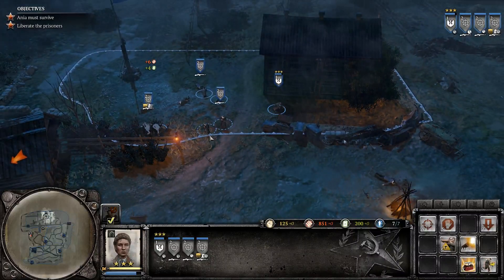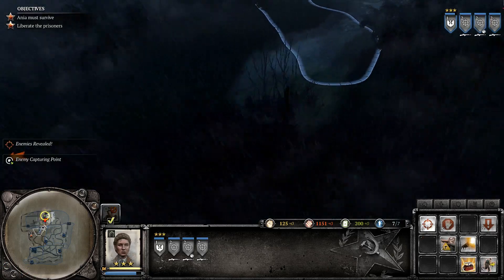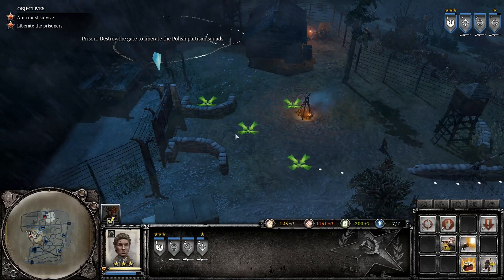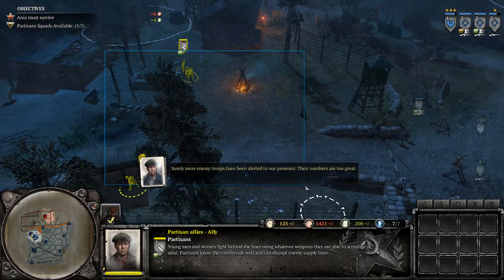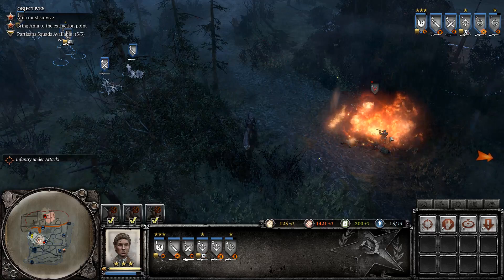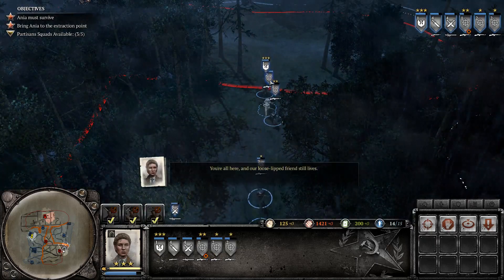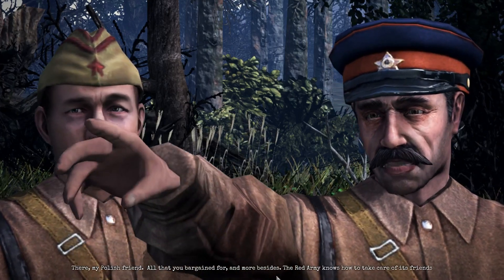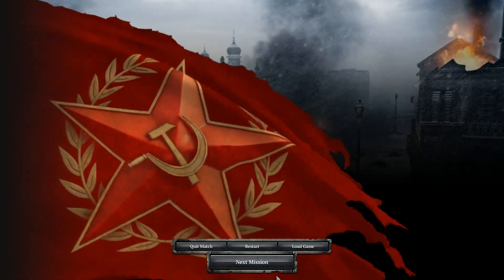Let’s Play Company of Heroes 2 – Soviets 21 – Mission 12 – Behind Enemy Lines (2/2)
Welcome to Company of Heroes 2, a real time strategy game set during the events of the Eastern Front and the Soviet’s Great Patriotic War to survive and defeat Nazi Germany in World War 2!
This series is about trying to beat the Soviet campaign.